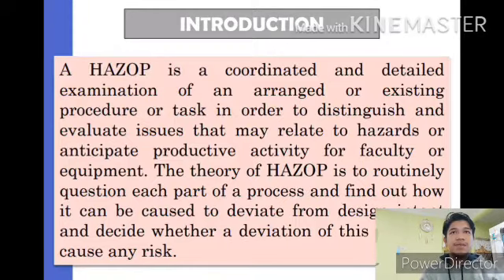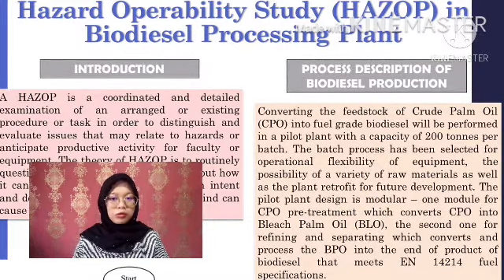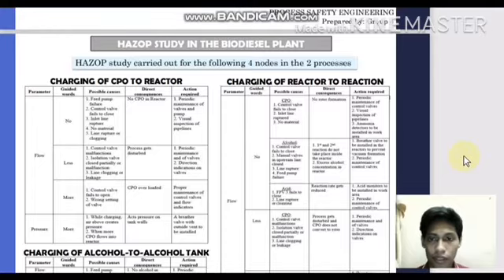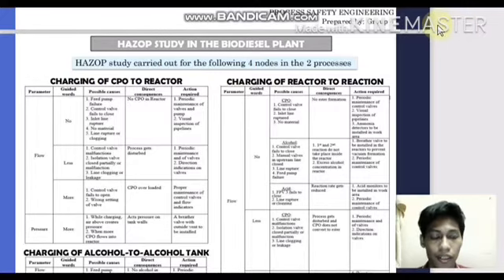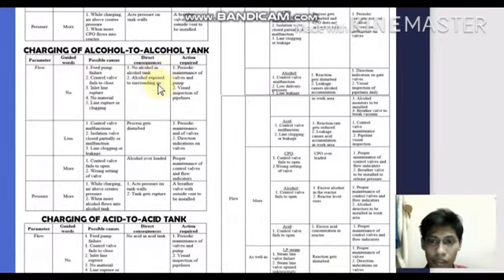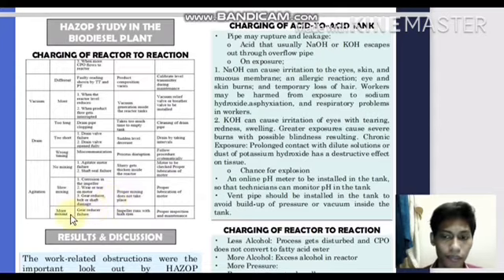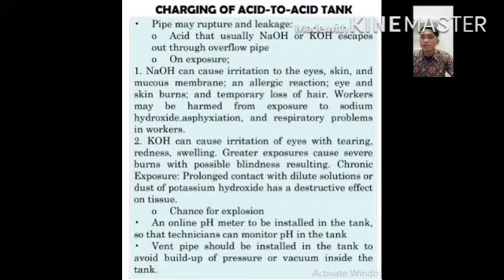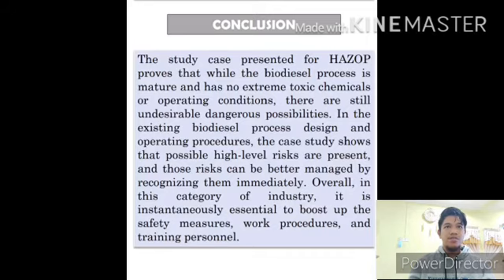hazard operability study (hazop) in biodiesel processing plant (group 4)